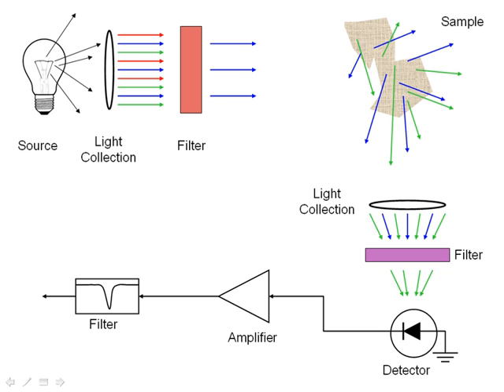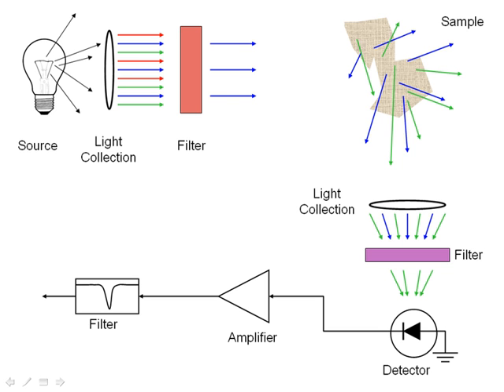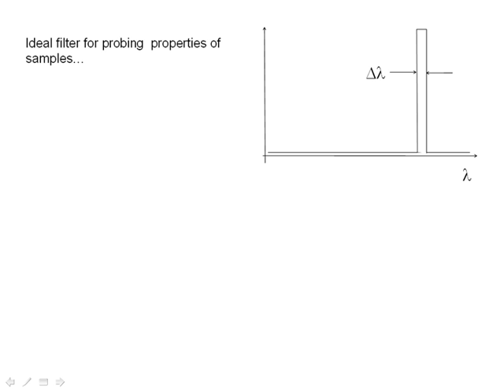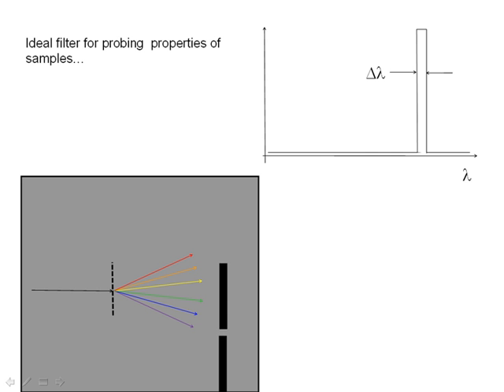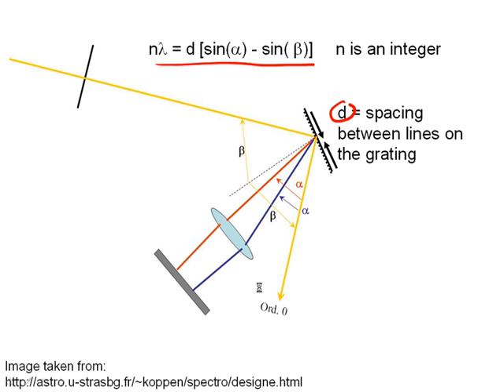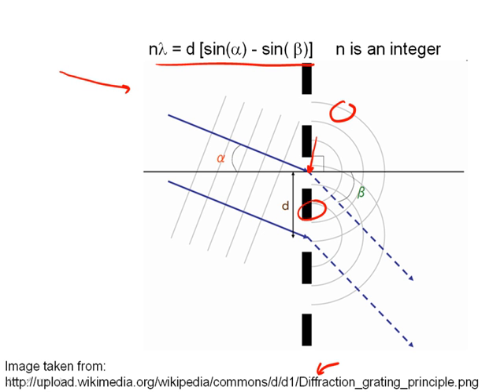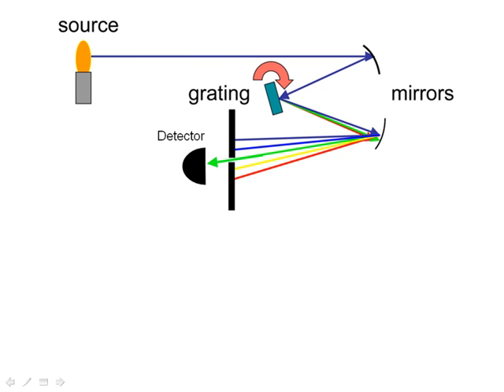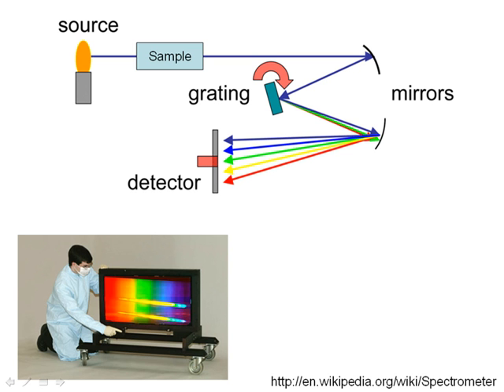Diffraction Gratings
A quick tutorial on how diffraction gratings are used to understand light emission from samples. Made to support the course "Engineering Optics" at Oklahoma State University